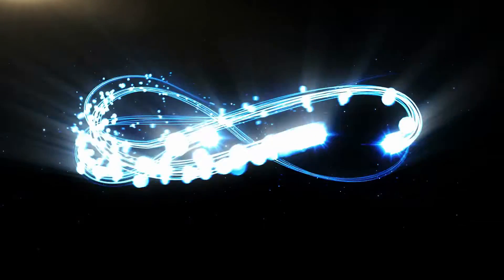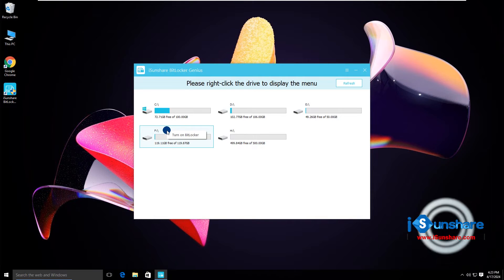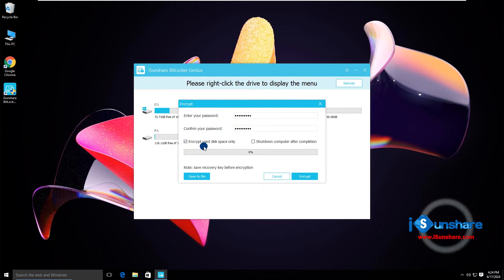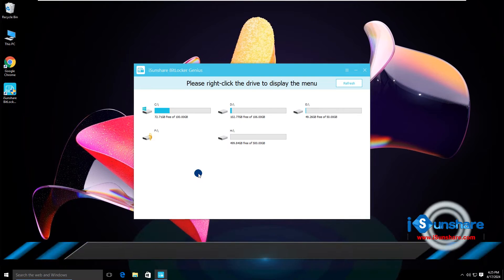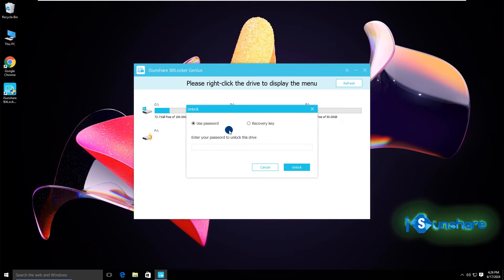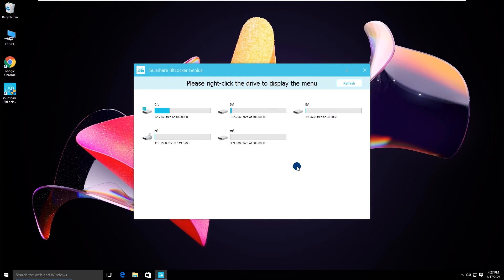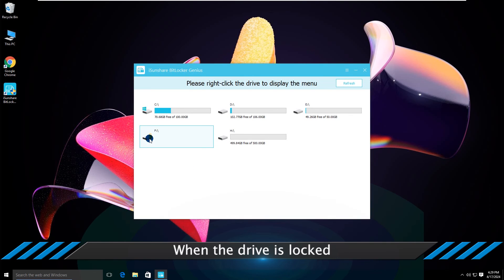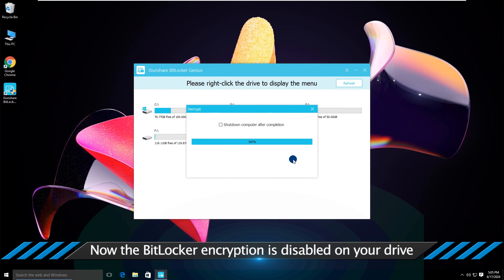Download BitLocker for Windows 11/10 Home| Use BitLocker on Windows Home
Are you looking for a BitLocker alternative for Windows 11/10 Home edition computer?  Do you want to enable/turn on BitLocker on a Windows Home PC? Now you can do it with iSunshare BitLocker Genius for Windows.
iSunshare BitLocker Genius for Windows allows you to enable, disable, lock, and unlock drives on any Windows version.
00:00 Intro.
00:15 Encrypt the Drive with BitLocker
01:30 Lock the BitLocker Encrypted Drive
01:47 Unlock the BitLocker Encrypted Drive
03:11 Turn off BitLocker Encryption of Your Drive